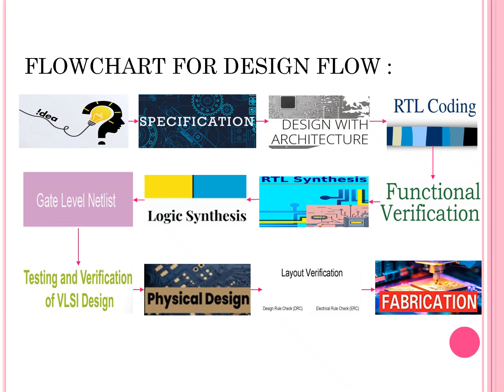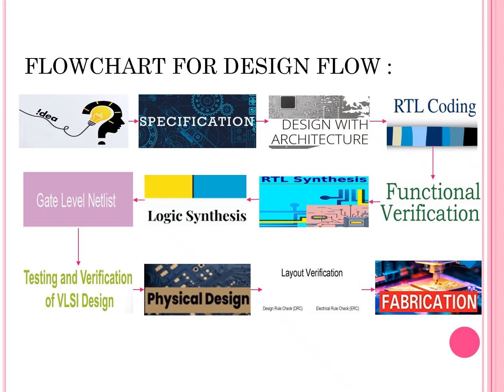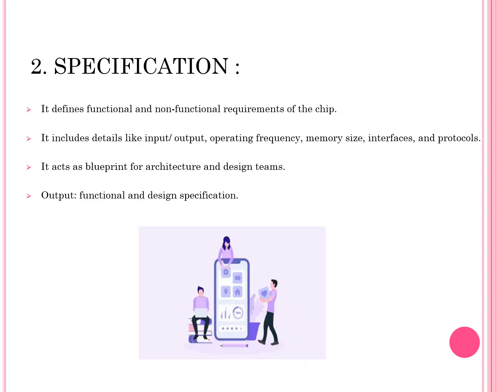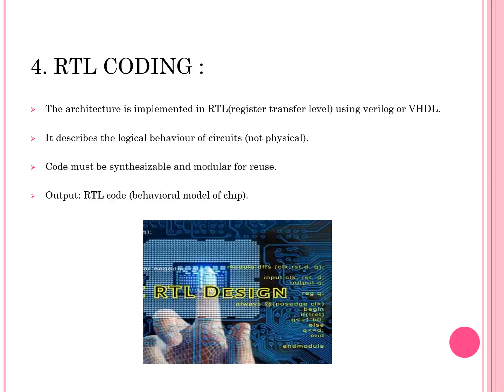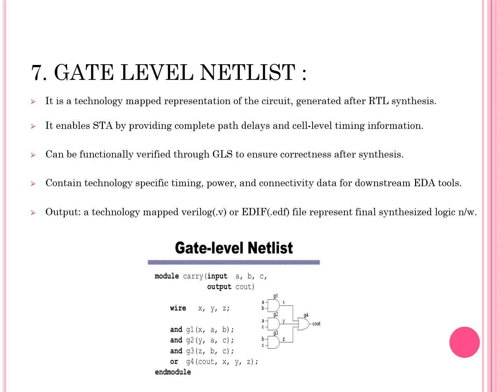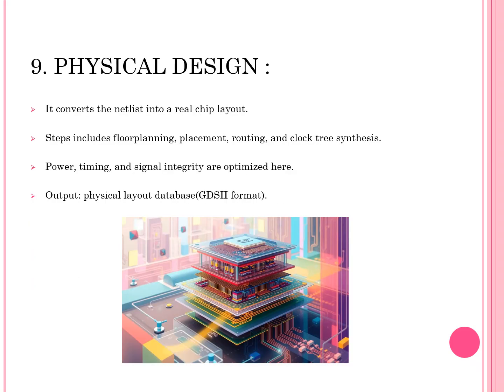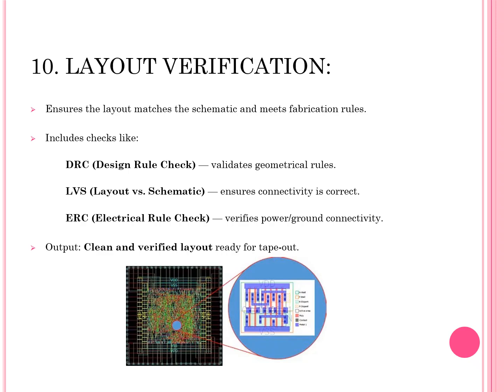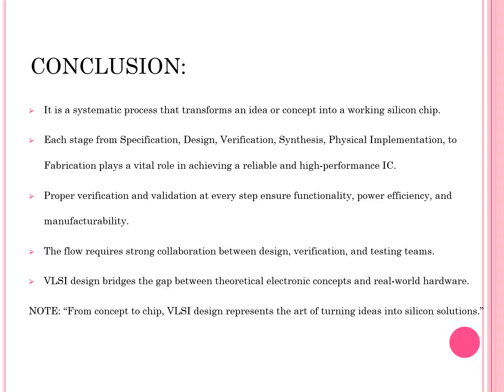What is vlsi design flow?? | ASIC flow | RTL to GDS flow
Welcome to the second video of our VLSI Design Series!
In this session, we’ll explore the complete VLSI Design Flow.. from Specification to Fabrication..  understanding how an idea is transformed into a real silicon chip.

This video covers each stage of the design process in detail:
✅ RTL Design and Functional Verification
✅ Synthesis and Gate-Level Netlist
✅ Static Timing Analysis (STA) and Logical Equivalence Check (LEC)
✅ Physical Design and Layout Verification
✅ Fabrication and Tape-Out

By the end, you’ll have a clear understanding of how the entire IC design process works.. bridging the gap between theory and practical chip implementation.

💻 Next Steps:

🧠 Revise your Digital Electronics basics for a stronger foundation.
💾 Install Xilinx Vivado or try EDA Playground, as we’ll soon begin hands-on Verilog and RTL coding in upcoming videos!

If you’re excited to learn VLSI Design in a simple and practical way,

✨ Let’s begin this exciting journey ... from Concept to Chip!